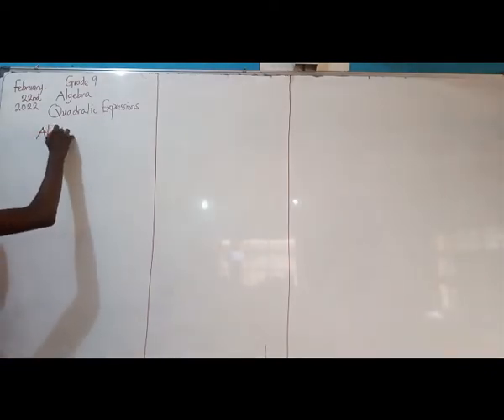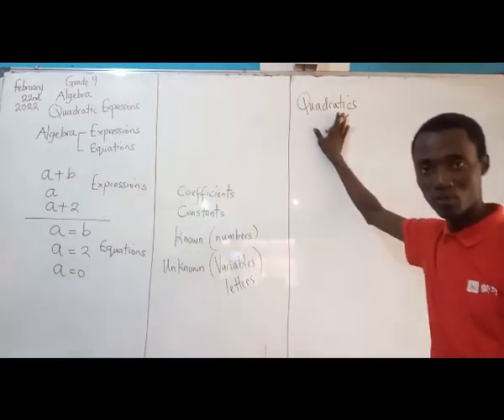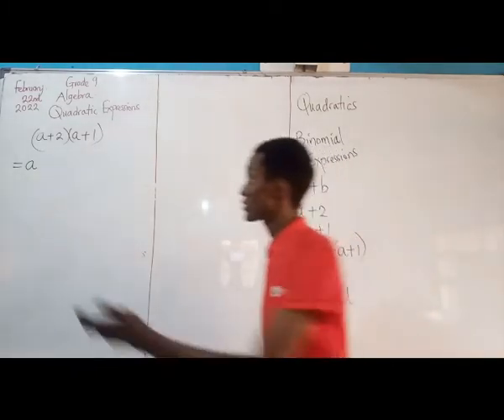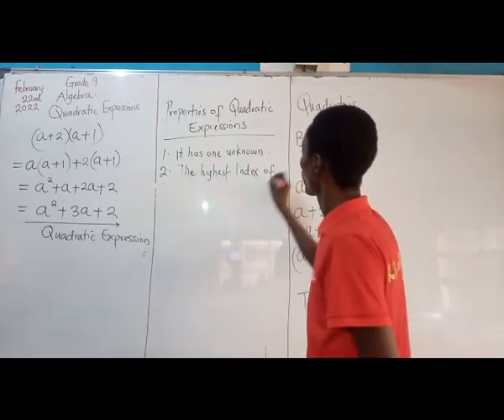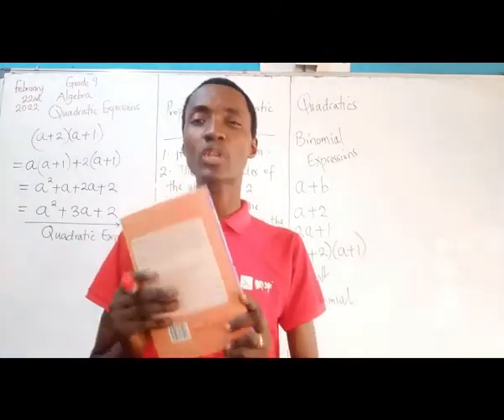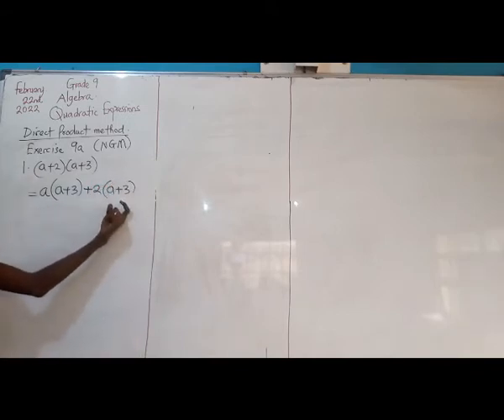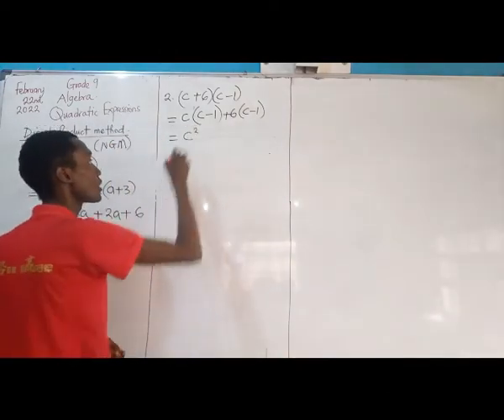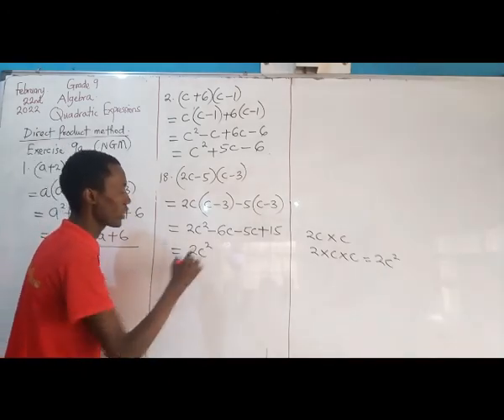ALGEBRA Quadratic expressions intro+ Direct Product Method GRADE 9 Js3